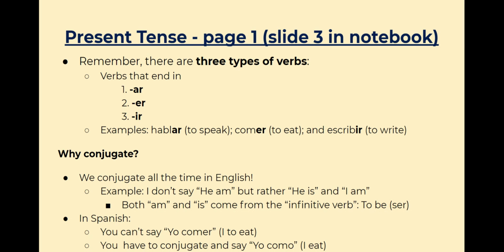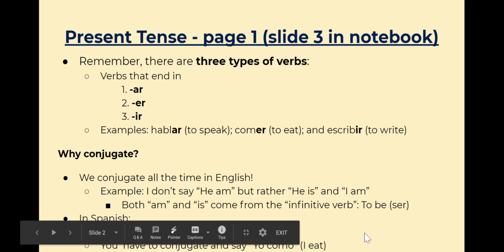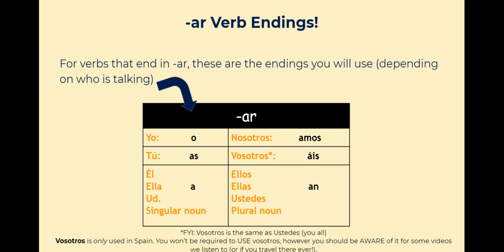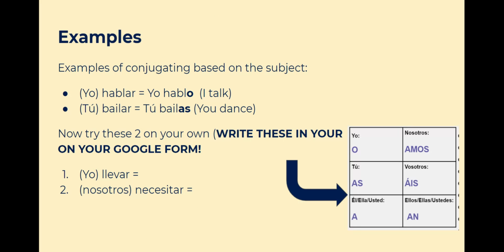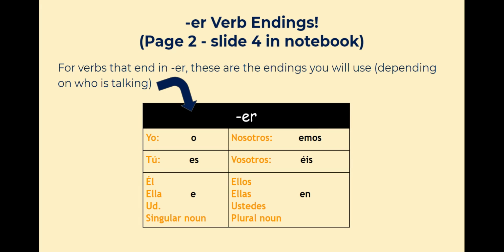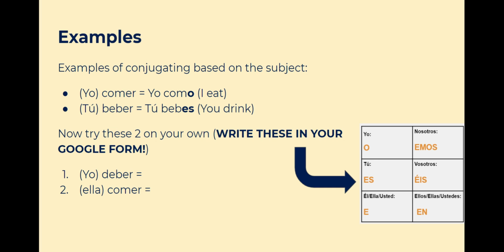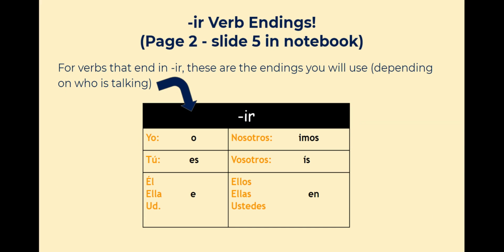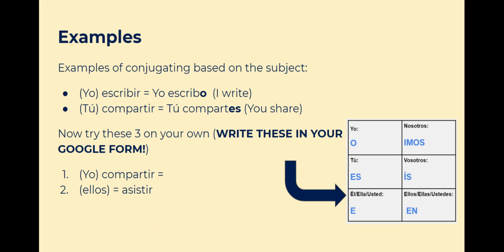Stem Changing Verb Notes - Google Slides